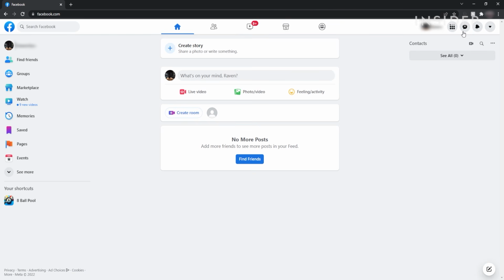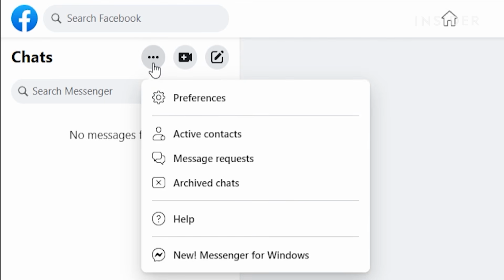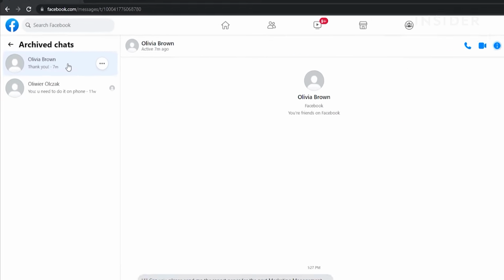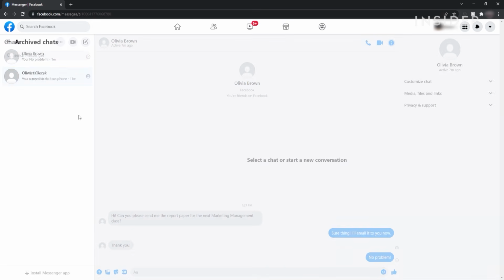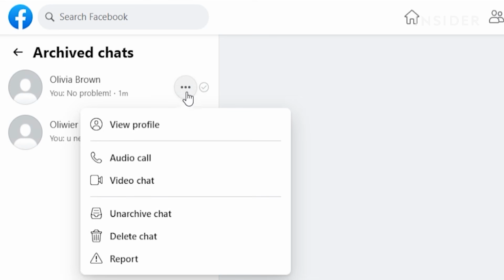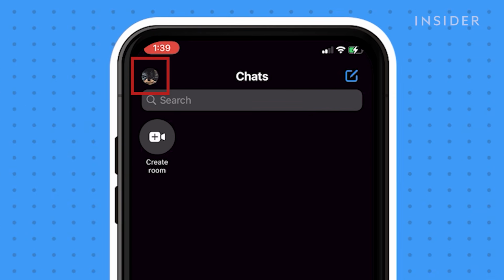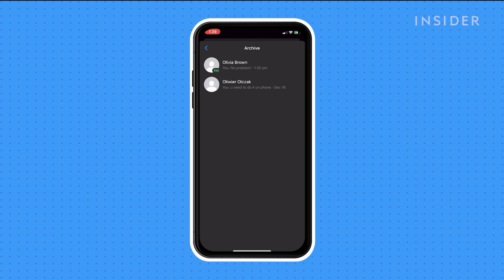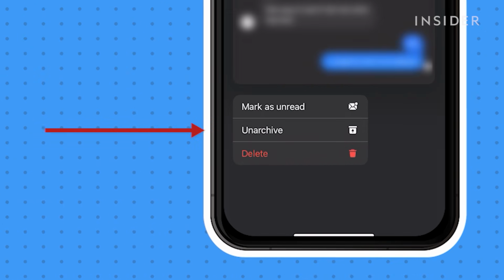How To Find Archived Messages On Facebook Messenger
0:00 Intro
0:09 Using the website
0:53 Using the mobile app

In this tutorial we will show you how to find messages that have been archived in your Facebook Messenger and how to unarchive them.